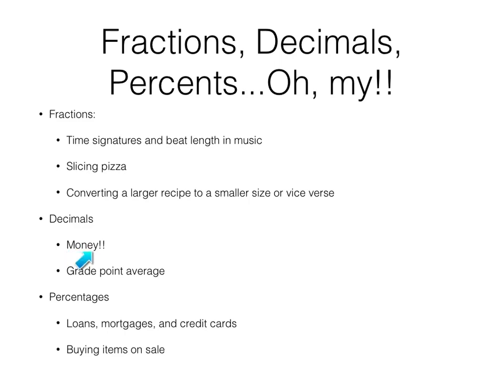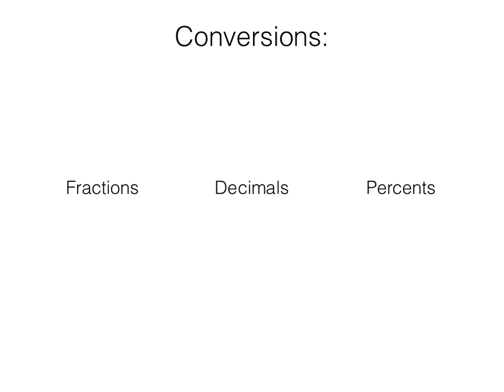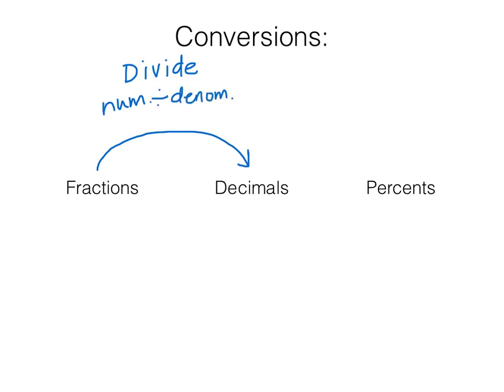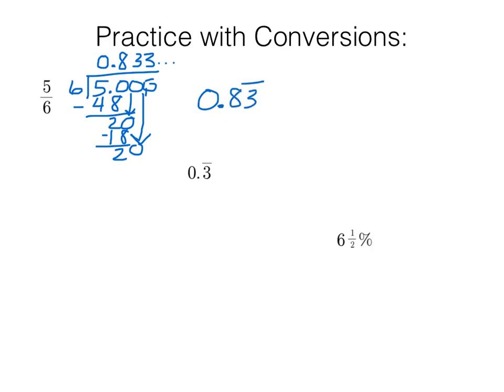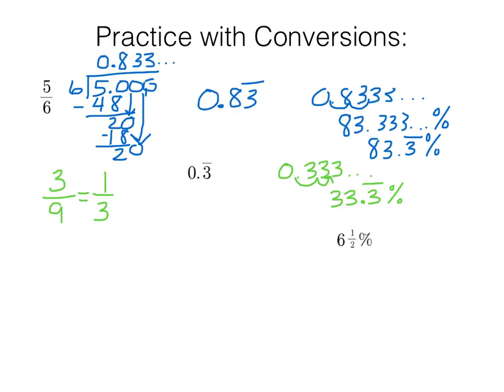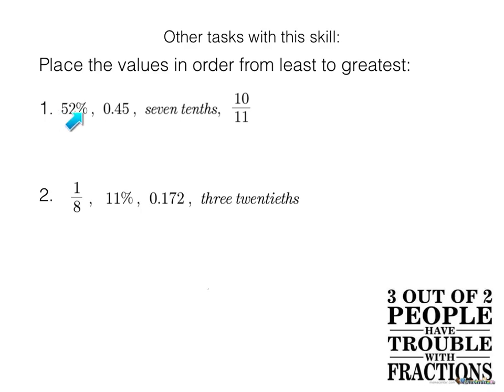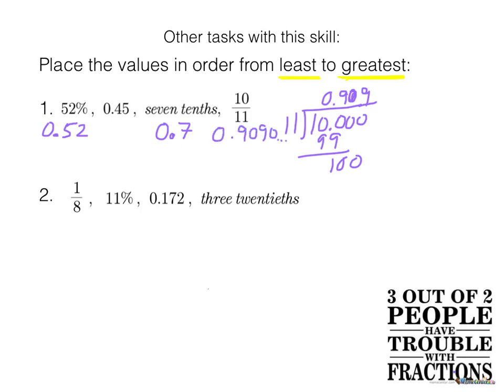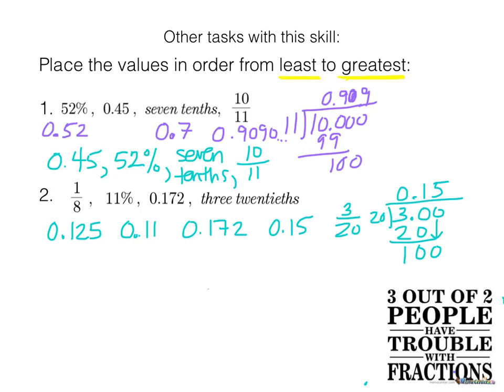Fractions, Decimals, and Percents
Uses for fractions, decimals and percents, conversion between the three, and ordering values given in different forms.

Music from the Apple iTunes Radio station "Studying Music"